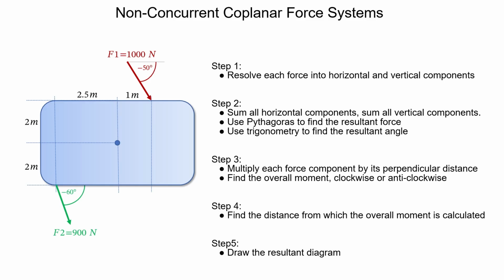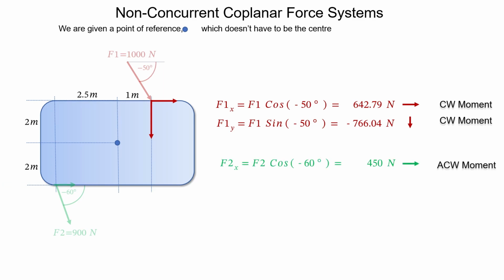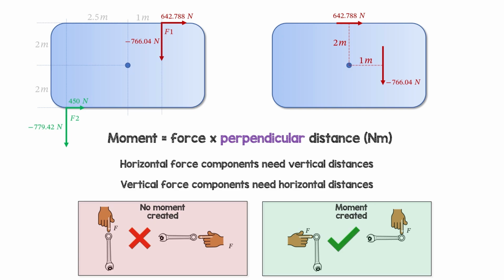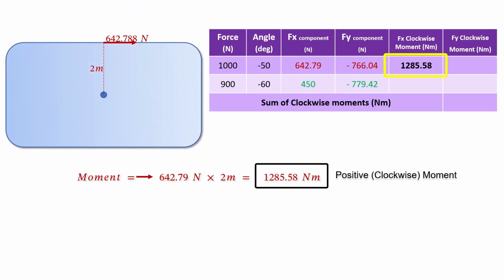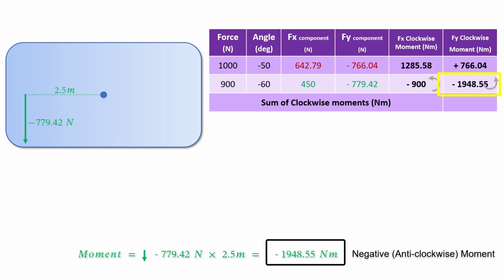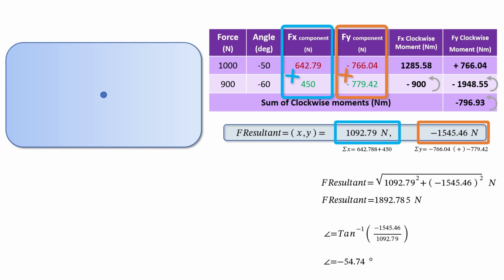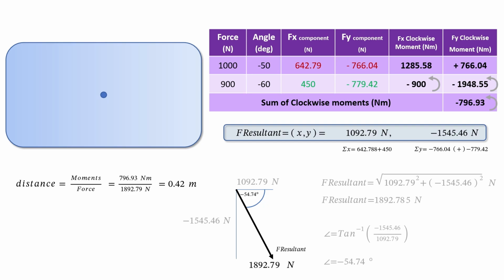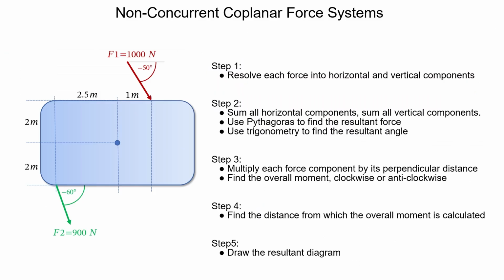Non-Concurrent Coplanar Forces